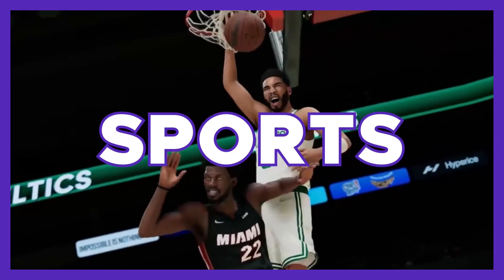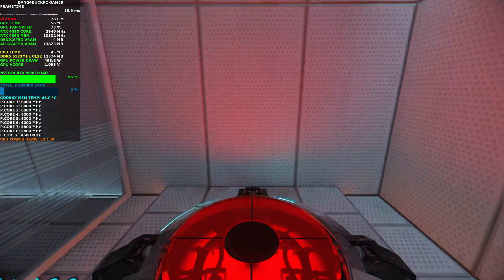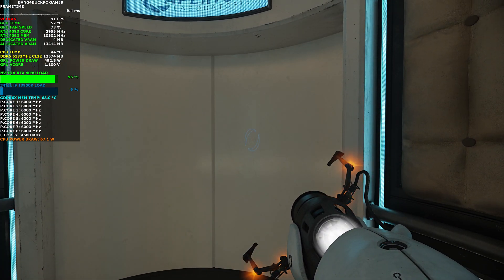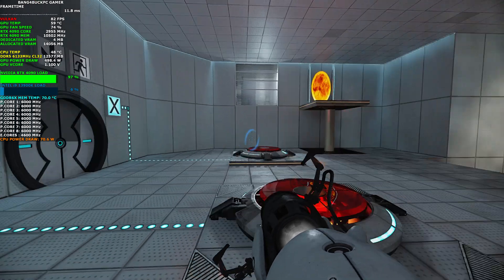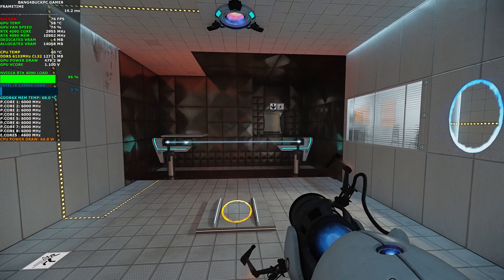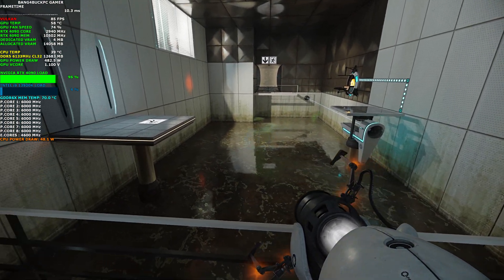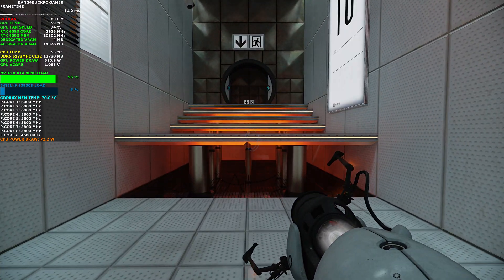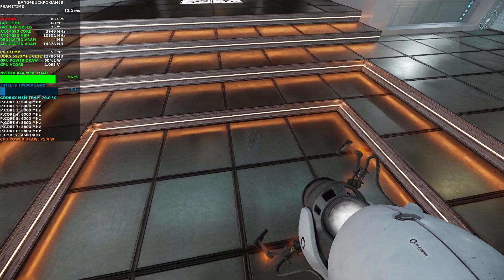Portal With RTX Ray Tracing 4K DLSS 3 | RTX 4090 | i9 13900K 6GHz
Check out how the NVIDIA RTX 4090 and Intel i9 13900K handles Portal RTX, using DLSS 3 Frame Generation, and DLSS Quality settings and ray tracing at 4K .

Intel i9 13900K 5.8GHz All P Cores and 6GHz Boost 4.6GHz All E Cores 5.1GHz Ring bus
Custom Waterloop
EK-WB Velocity 2 RGB Alder Lake Water block
Mo-Ra 3 420 LT External Radiator
8 x Bitfenix Spectre Pro Led Red 230 230mm fans Push Pull
MSI MEG Z690 Unify Motherboard
G.Skill Trident Z5 RGB 6400Mhz at (6133MHz) DDR5 64GB 16x4 CL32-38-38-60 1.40v

16GB DDR4 3200Mhz Patriot Viper Gaming